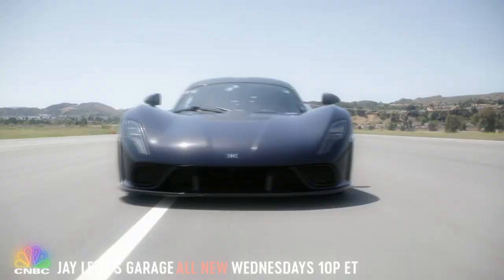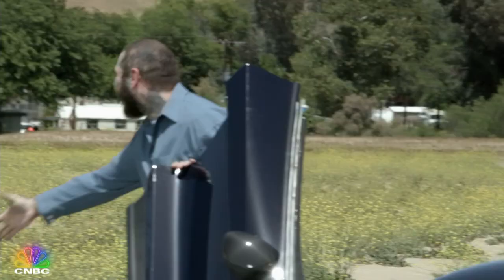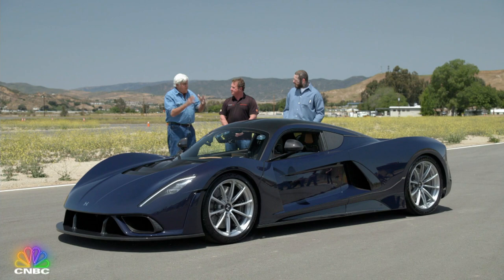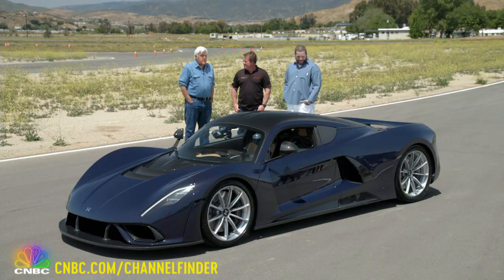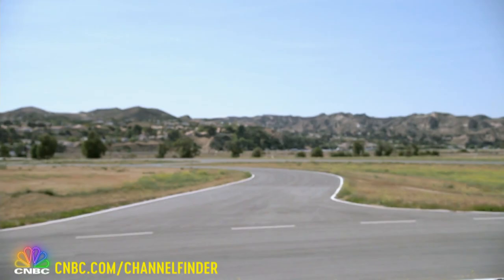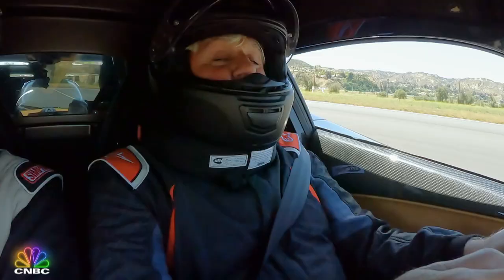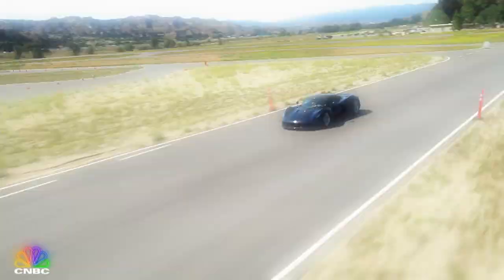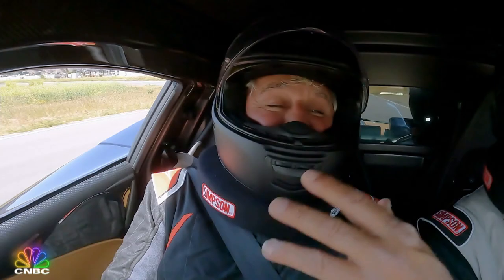Post Malone Rocks Out On Jay Leno's Garage | CNBC Prime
This is the only place you can exclusively watch the first 10 minutes of the second episode of season 7 of Jay Leno's Garage before it's on TV.

About CNBC Prime
An entertainment network with a programming slate that is an extension of CNBC’s distinct brand. The entertainment-focused block in primetime includes programs such as Shark Tank, The Profit, Jay Leno’s Garage, American Greed, No Retreat, Undercover Boss and Secret Lives of the Super Rich.